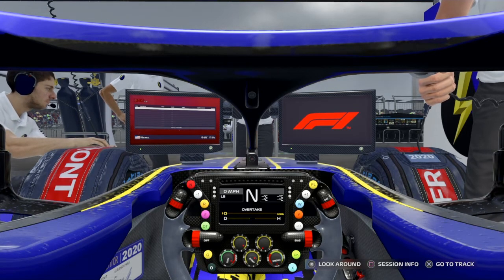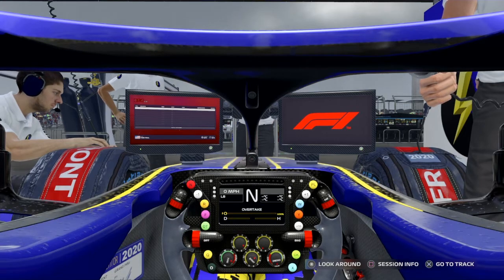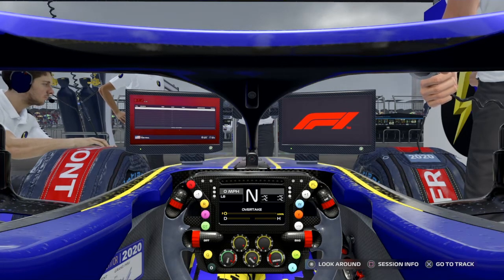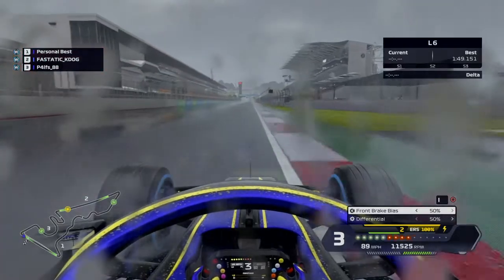F1 2020 USA Wet Hotlap+Setup using a Controller | 1:48.459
My next wet hotlap of F1 2020 is around the USA and I will be completing wet hotlaps and setups around all the tracks in F1 2020 over the coming weeks! For all of these wet hotlaps and setups I will be using a PS4 controller using no assists, on F1 2020 on the PS4. I hope you enjoy riding onboard with me!
Come and Say Hello!!
PSN: P4lfs_88
Timestamps
0:00 Intro
0:30 F1 2020 USA Wet Hotlap
2:48 F1 2020 USA Wet Laptime
3:00 F1 2020 USA Wet Setup.
3:42 What to Watch Next.
Thanks a lot for riding on board with me

AP